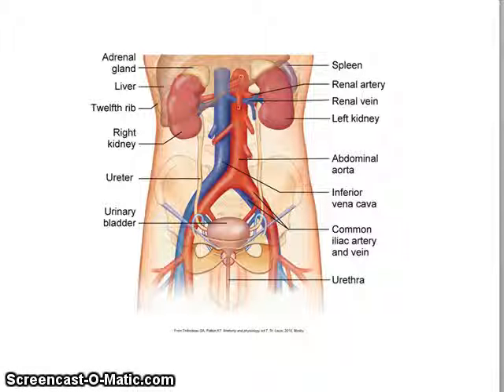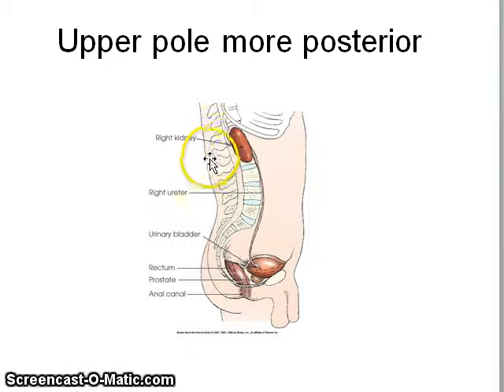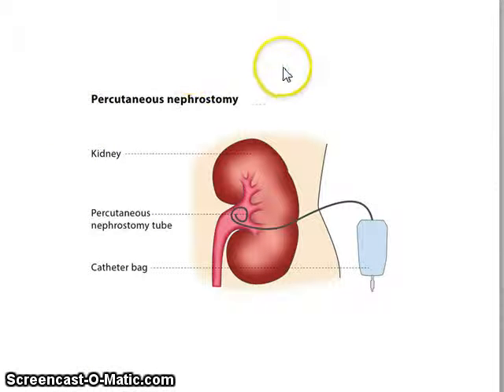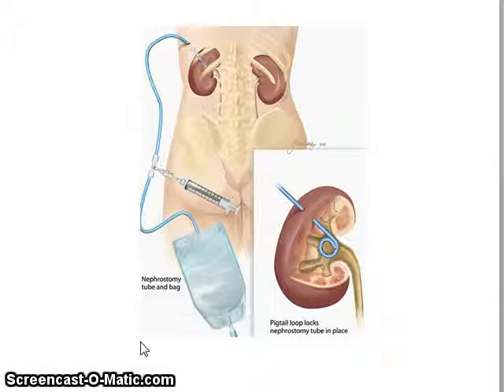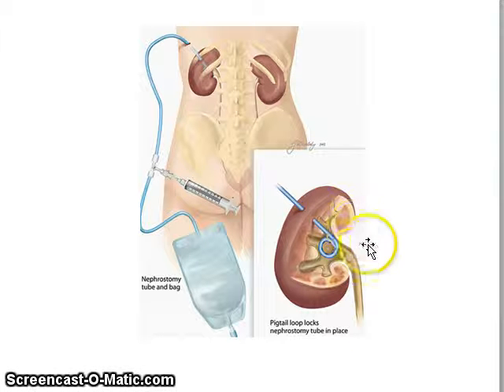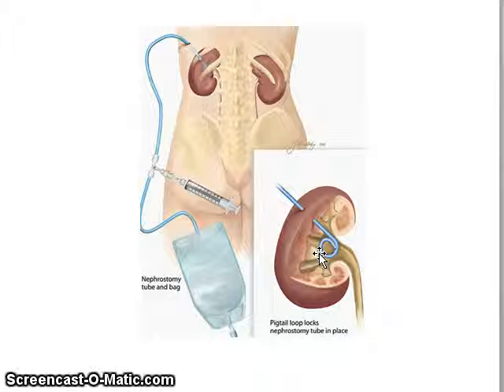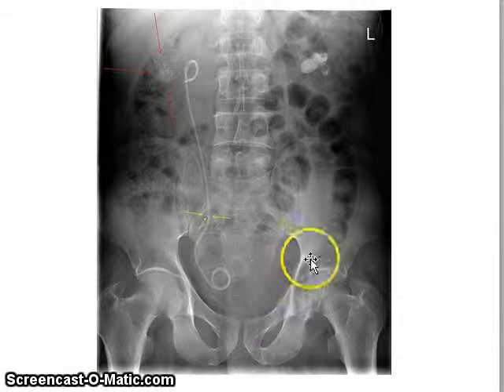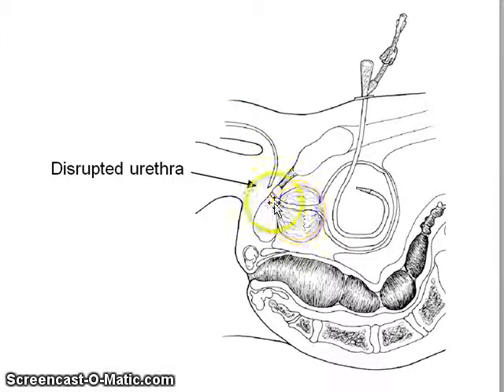VI Week 6 GU